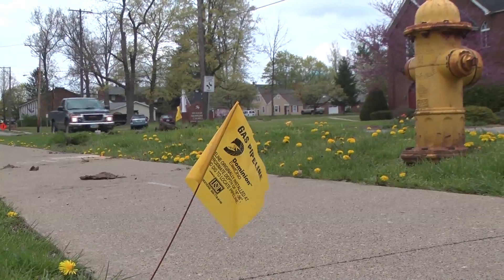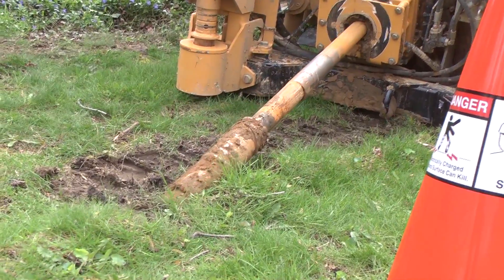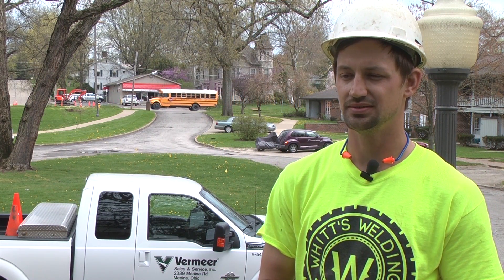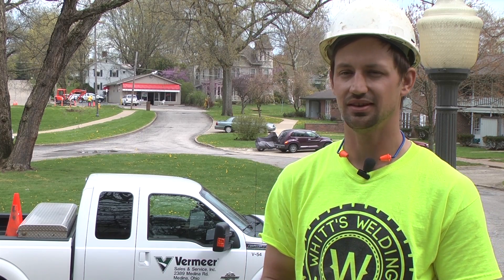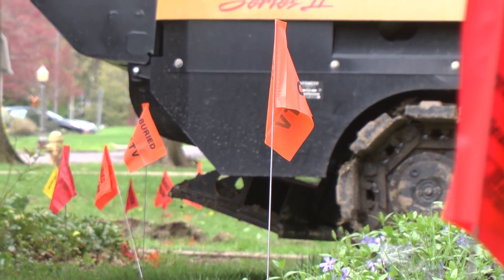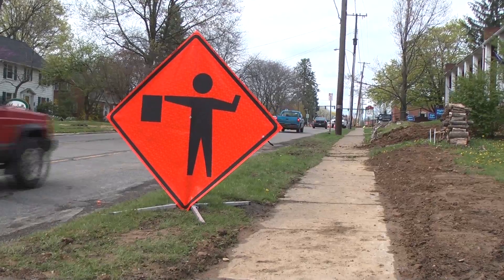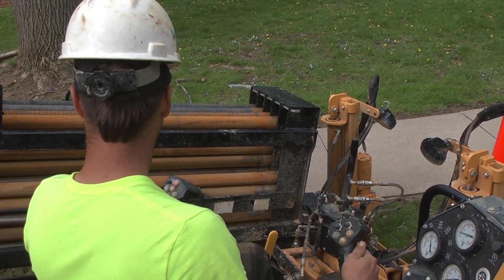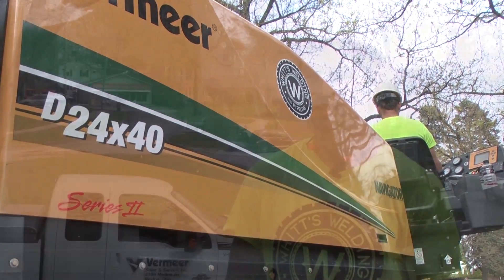Customer Profile: Whitt's Welding & Pipeline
Steve Whitt, superintendent for Whitt's Welding and Pipeline, discusses how they are utilizing a Vermeer D24x40 Navigator HDD to install a network of gas lines in Wooster, Ohio.